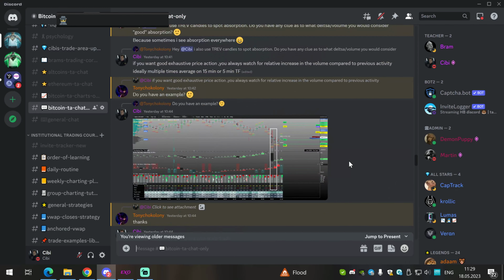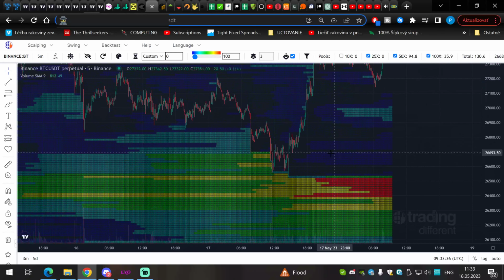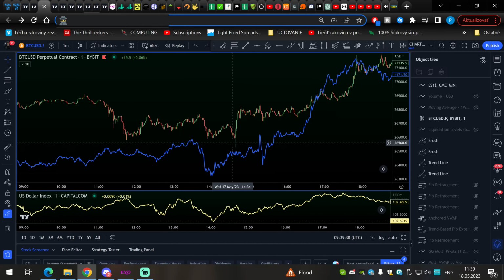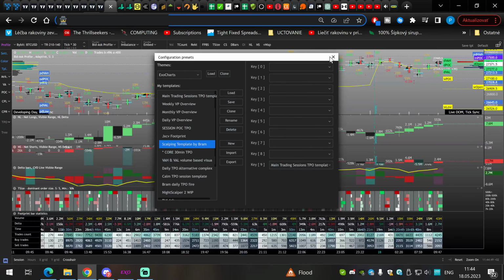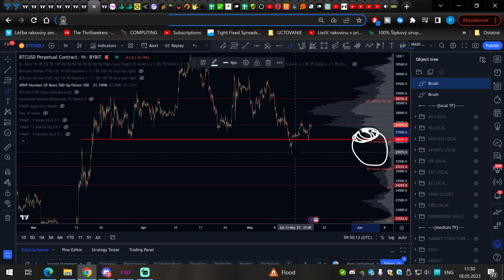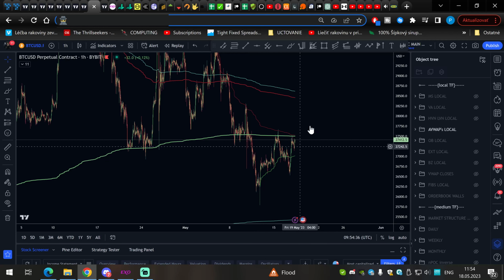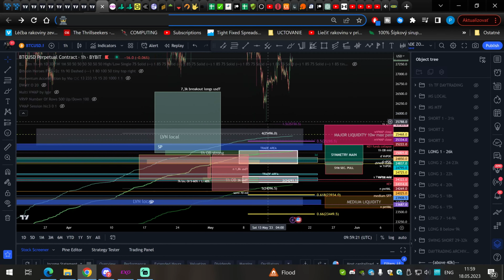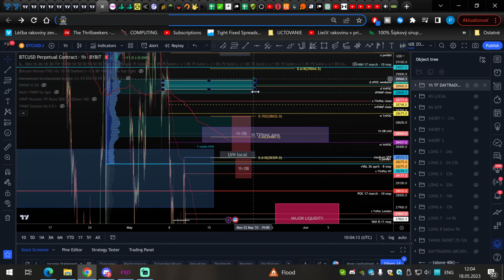Bitcoin Technical Analysis - Strong Bounce from Support Area + What's Next?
Our trading group is focused on the highest quality technical analysis for Bitcoin, Ethereum, and a few altcoins. You can learn how to trade with Exocharts which is the best tool for orderflow, you will learn how to use TRDR and Tradinglite for orderbooks and a few other tools as liquidation levels from hyblock.

0:00 - Intro
01:23 - Trading our support area at 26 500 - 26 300
06:55 - Spot market orderbooks
09:47 - Market Structure
11:22 - Stock Market - Risk on Day
13:37 - Range Rotations,acceptance
14:33 - OI Shorts squeeze as confluence
15:28 - Scalp short before sleep
16:05 - Scalp long on trapped traders
18:34 - General TA with Liquidity